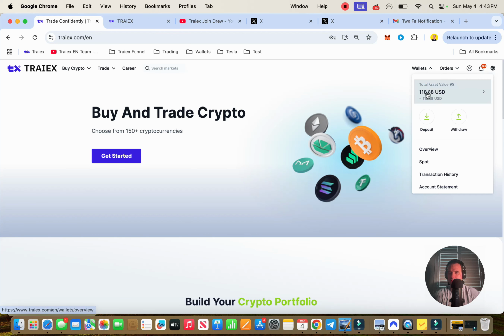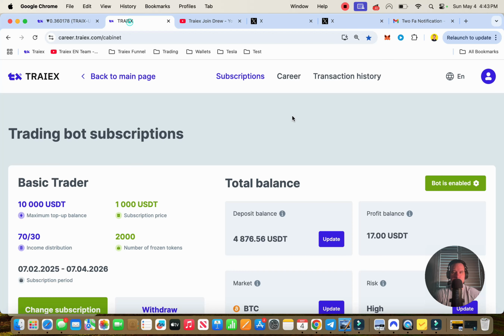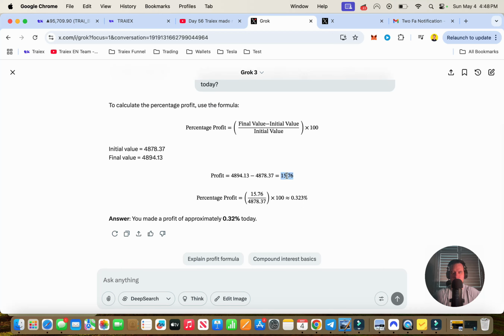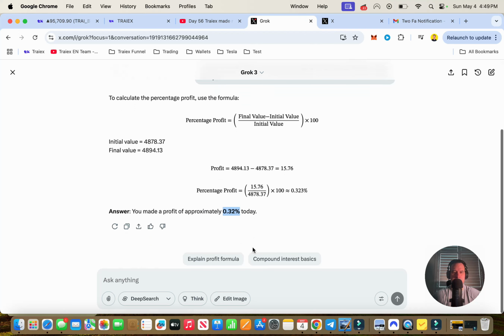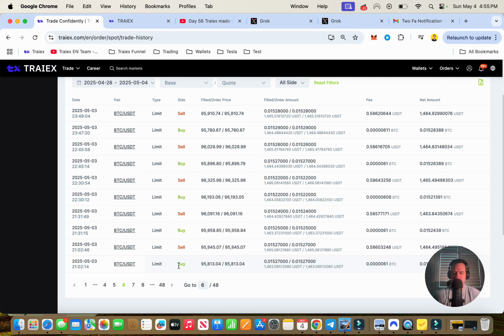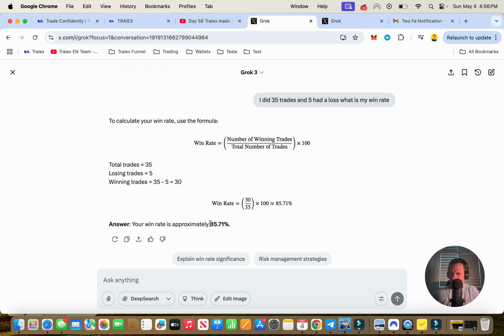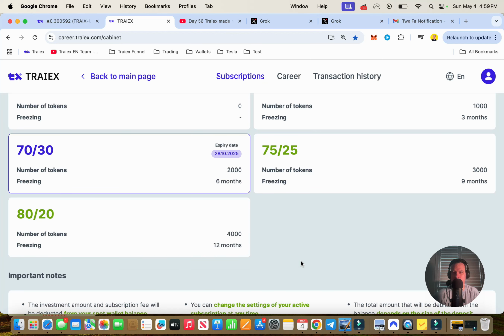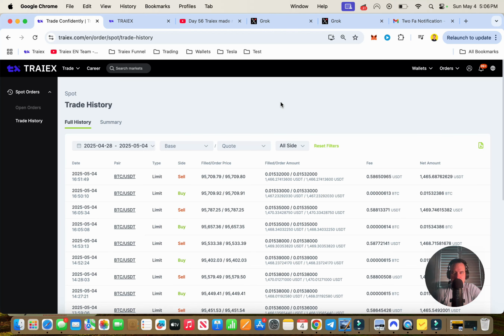Day 57 Traiex made me 0.32% at 85.71% Win Rate!